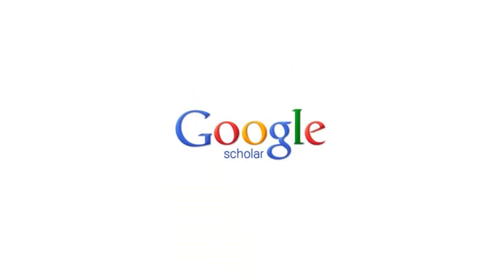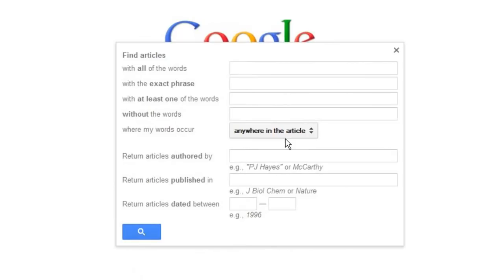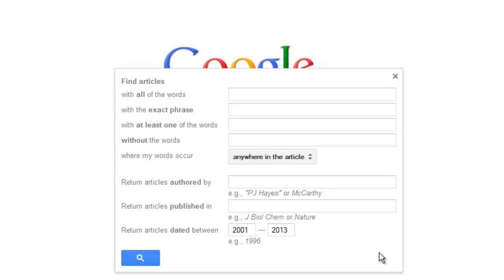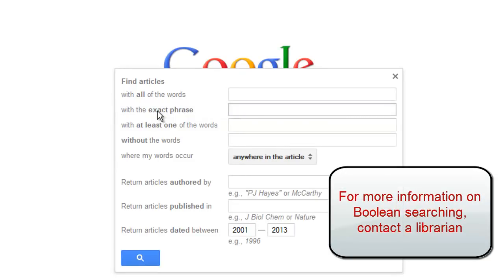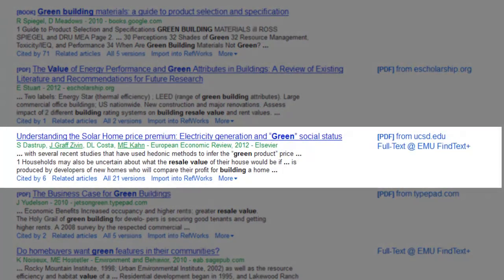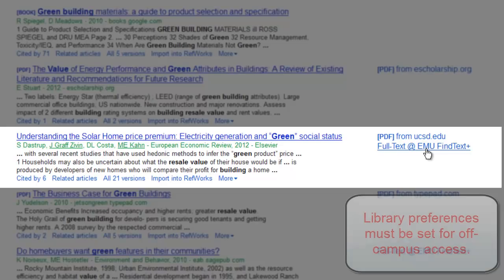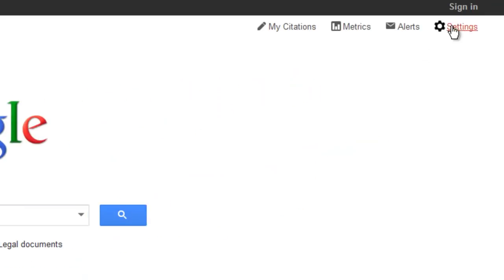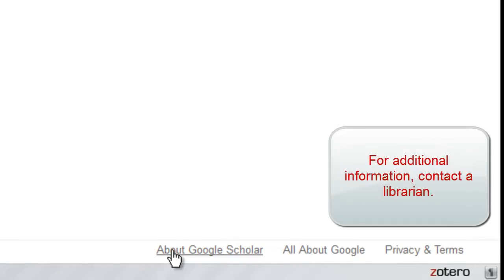Using Google Scholar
This video introduces you to Google Scholar, providing basic information on using it to find scholarly articles and books. NOTE: The Advanced Search mentioned in this video can now be found in a menu you can access using the icon in the top left corner that looks like 3 bars.